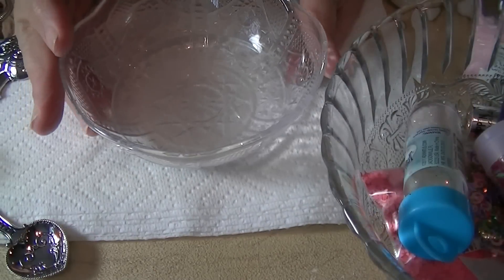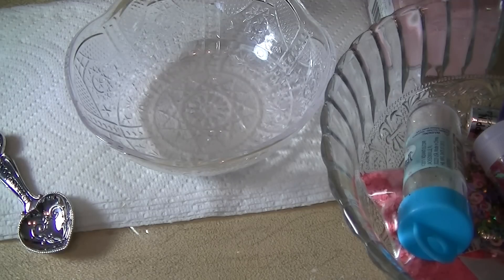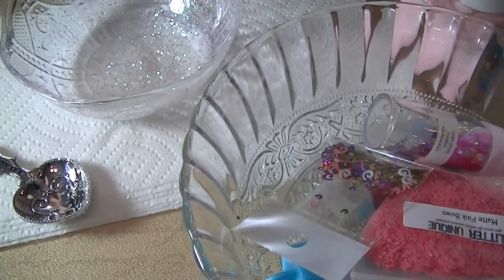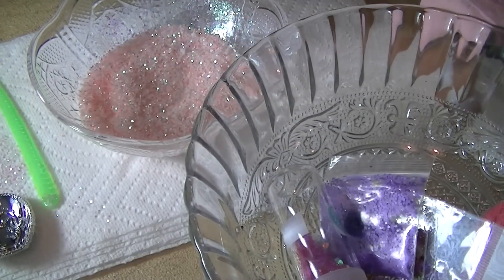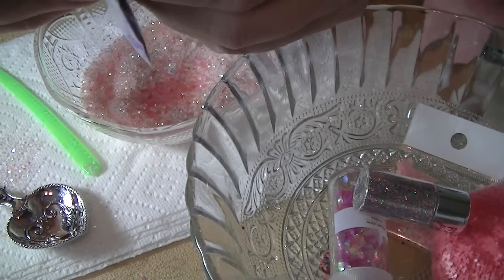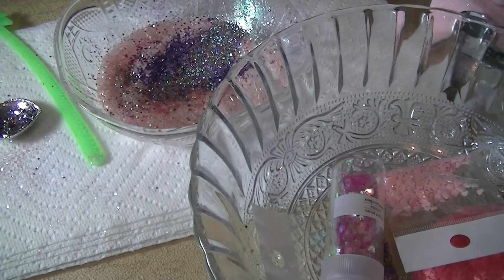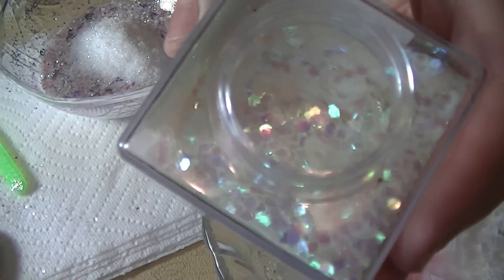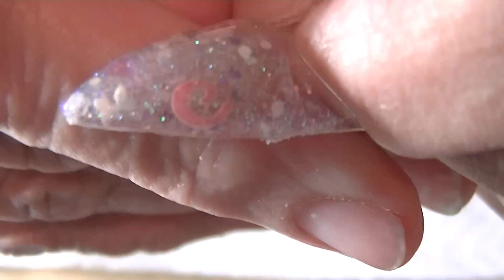Precious Moments Glitter Swap Mix